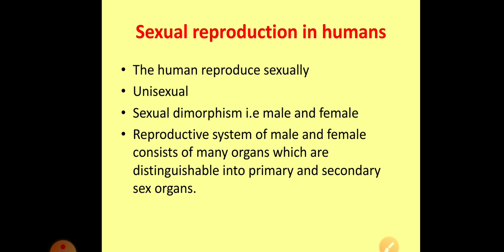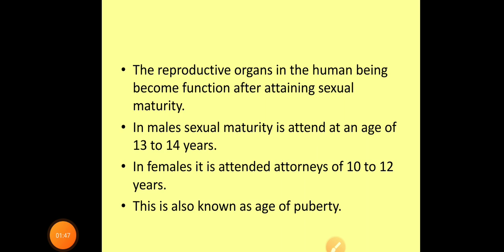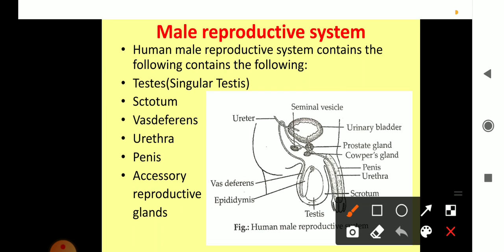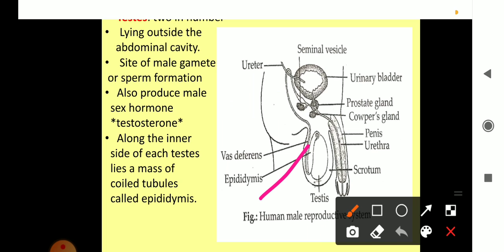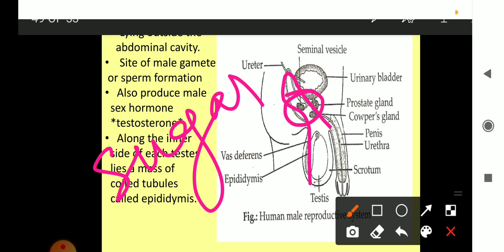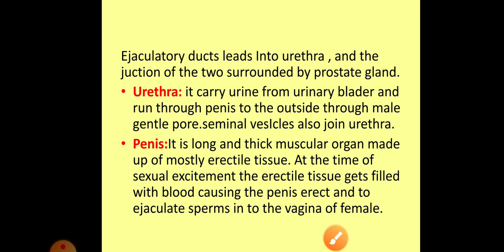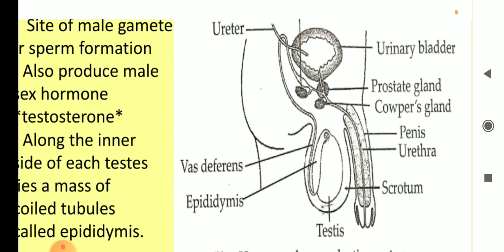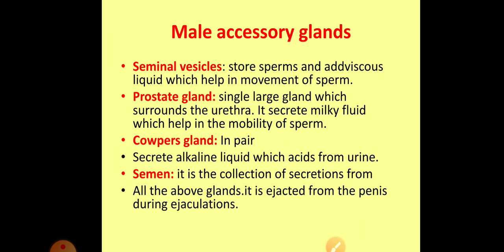MAX LEARNERS: CLASS-10 BIOLOGY CH- REPRODUCTION IN HUMANS